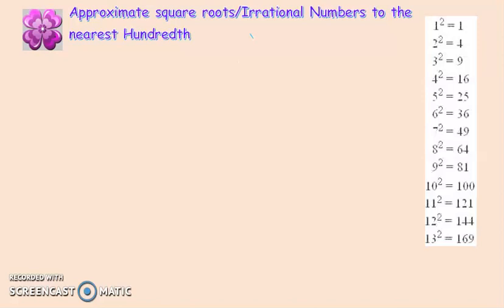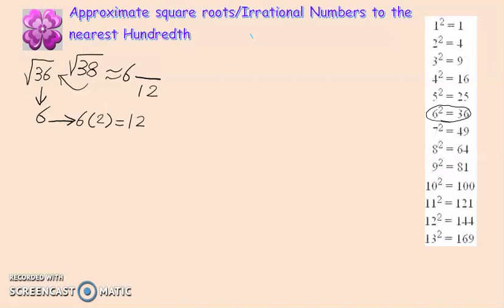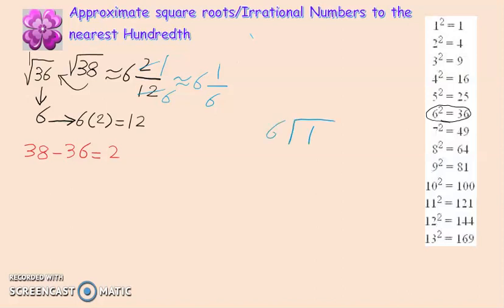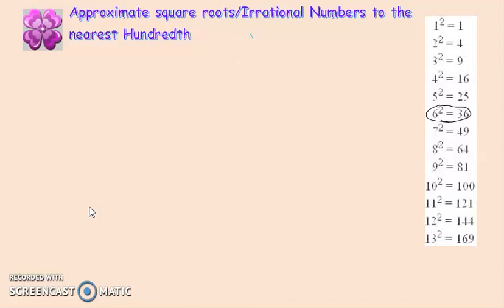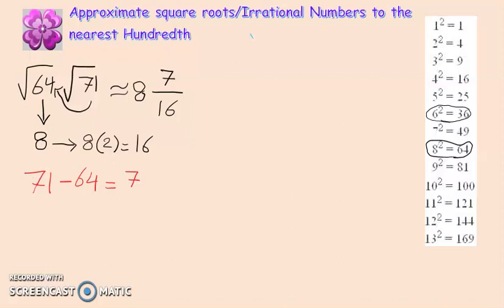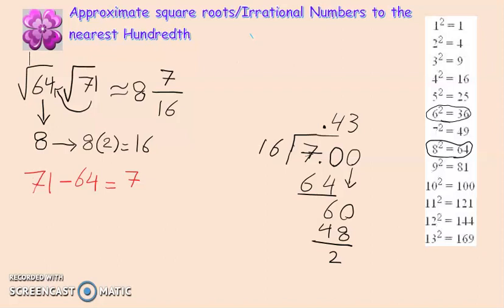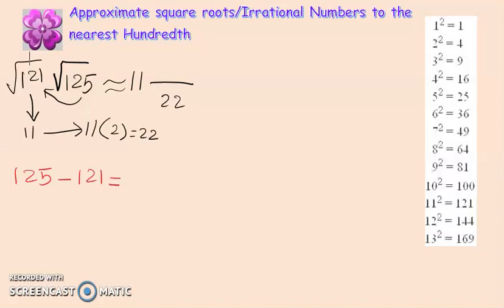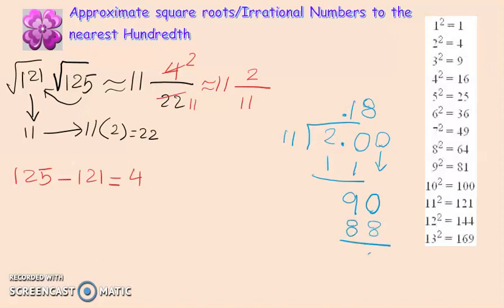Approximate Irrational Numbers/Square Roots...Easy way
This video helps students in grade 8 and upper levels to find the square root of a whole numbers to the nearest hundredth.
This method is simple in compare with textbook.